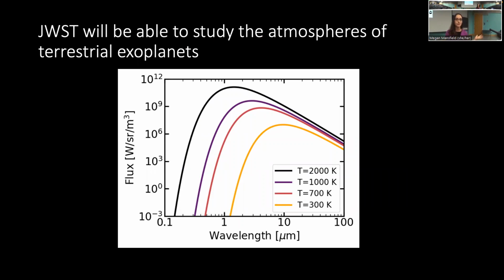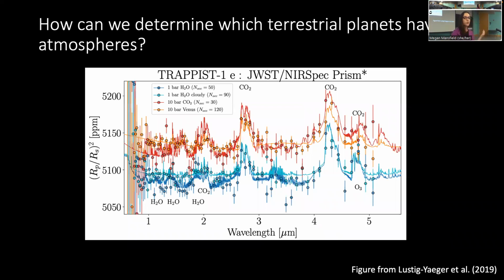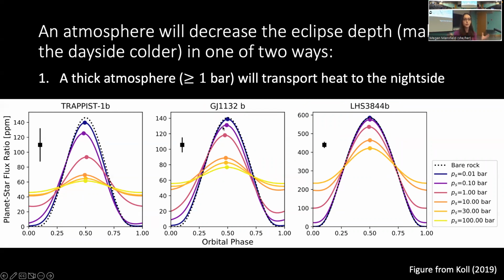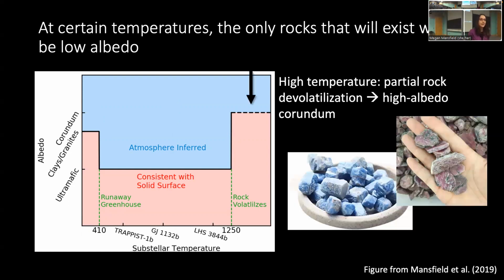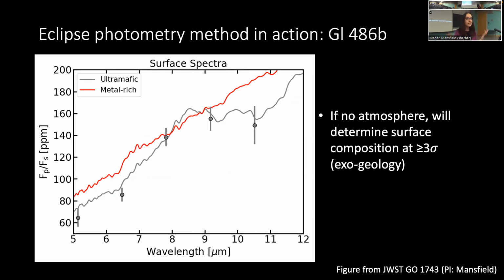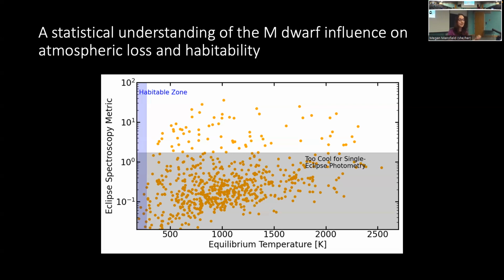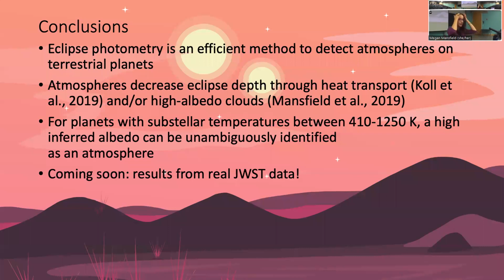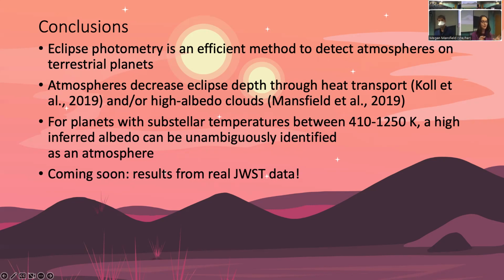"Finding Atmospheres on M Dwarf Terrestrial Planets with JWST" presented by Megan Manssfield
Abstract:

The launch of JWST in December 2021 opened up a new realm of transiting planets to atmospheric characterization. For the first time, we will have the necessary sensitivity to study detailed spectra of terrestrial planet atmospheres and begin to search for gases that could indicate a planet suitable for life. However, there remain several unknowns about terrestrial planets orbiting M dwarfs. A first order question in our search for habitable exoplanets is whether M dwarf planets hit with intense stellar radiation could hold onto atmospheres long enough to develop life. In this talk, I will first give a broad overview of the first exoplanet results from JWST and its expected capabilities for characterizing terrestrial planets. I will then present a method of using JWST to quickly determine which M dwarf planets host atmospheres by measuring secondary eclipse photometry with the Mid-Infrared Instrument (MIRI). Finally, I will discuss how this method will be applied in JWST programs later this year.